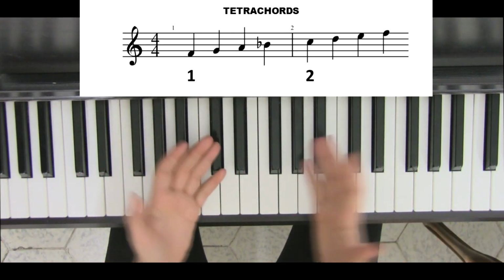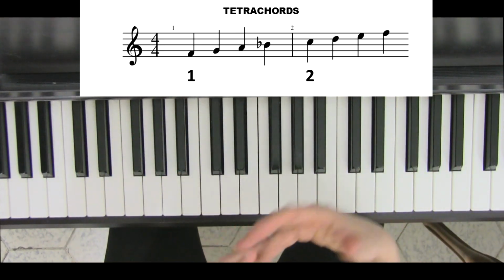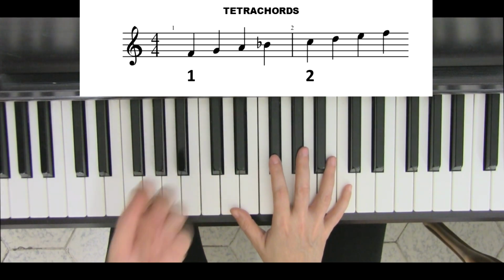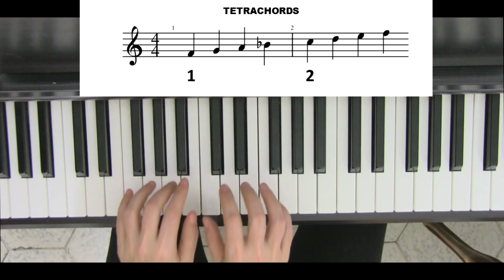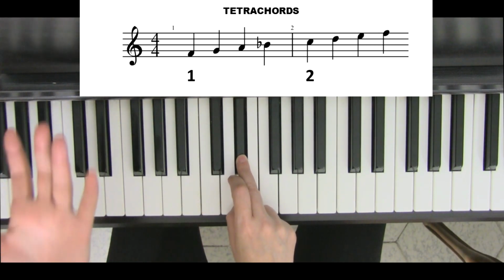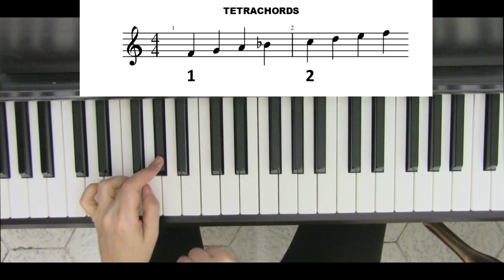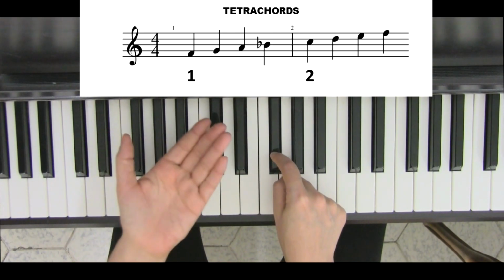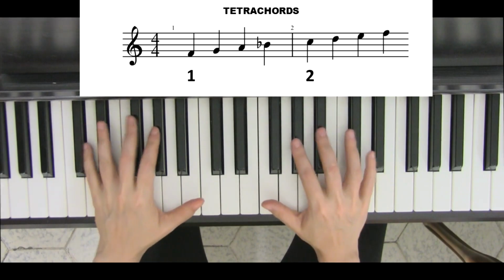CIRCLE OF FOURTHS - Music theory explained - At the PIANO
Ilse Lozoya Piano
CIRCLE O FOURTHS
Music theory explained at the piano